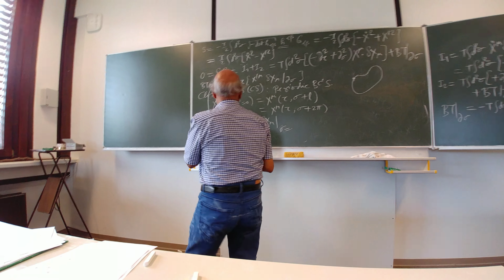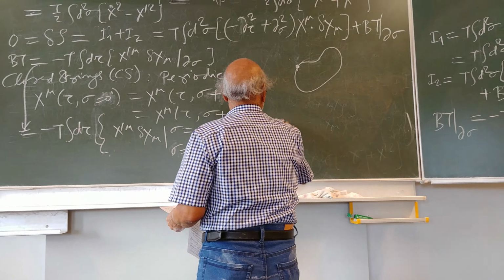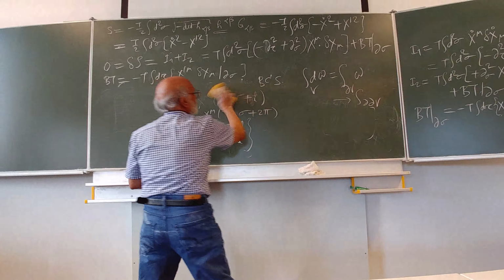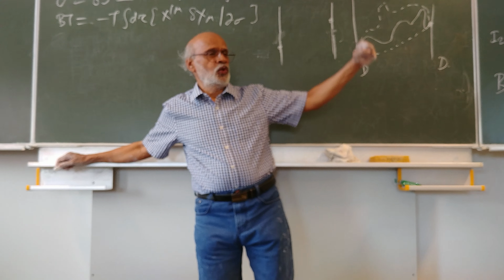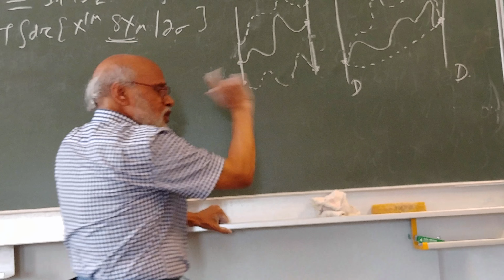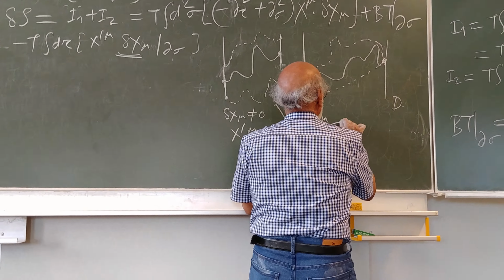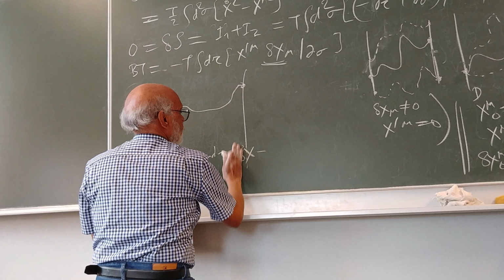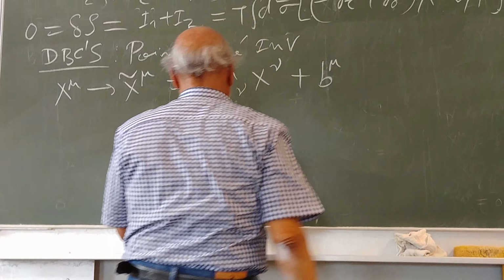String Theory Lecture - 8 Part - 8/9 by Daya Shankar Kulshreshtha at the Univ. of Oldenburg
String Theory Lecture - 8 Part - 8/9 by Daya Shankar Kulshreshtha at the University of Oldenburg, Germany, Summer Semester 2018: Lecture - 8 Part - 8/9 (Polyakov Action and Equations of Motion and Boundary Conditions) - Videography Courtesy Dr. Usha Kulshreshtha.  I thank Prof. Dr. Jutta Kunz for organizing this Lecture Course on String Theory at the University of Oldenburg, Germany during the Summer Semester 2018.